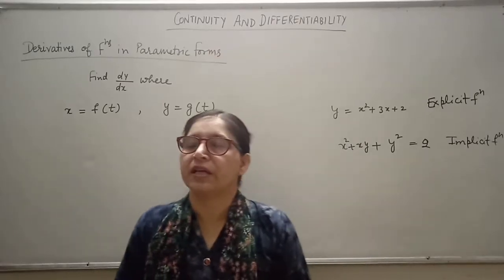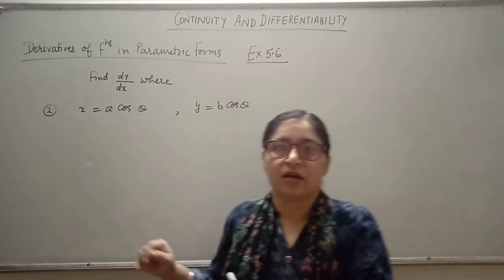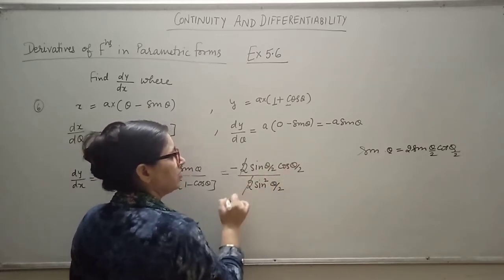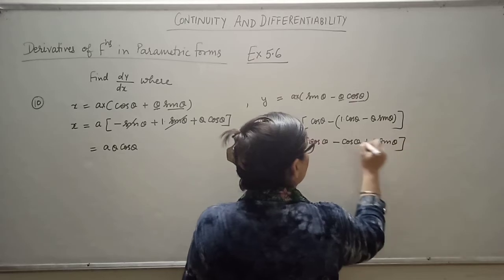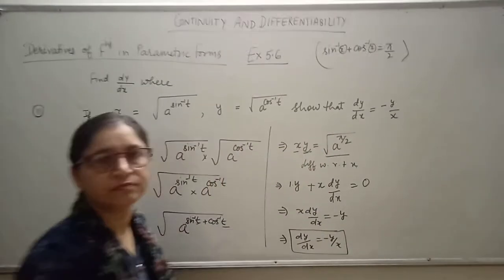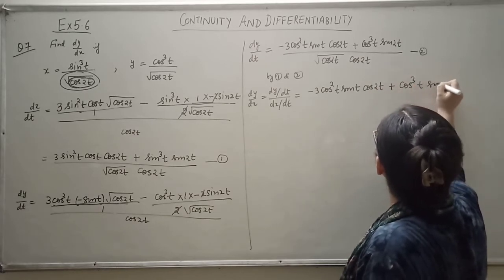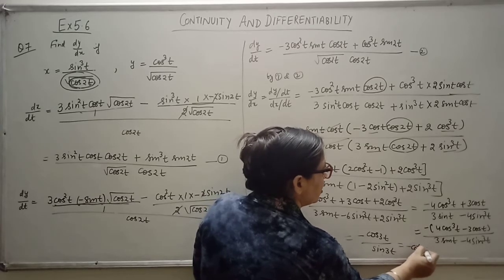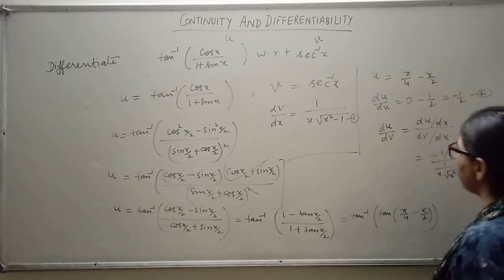Class 12 continuity and derivatives Ex 5.6 lecture 10